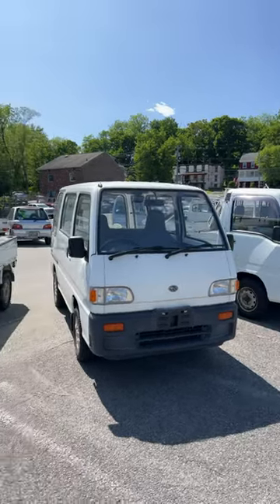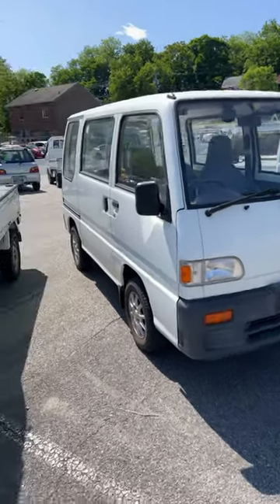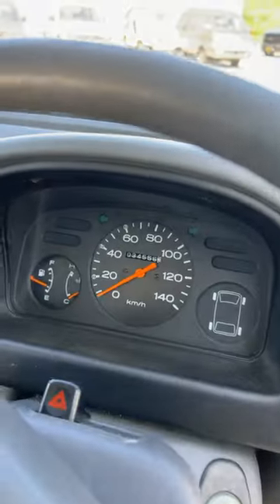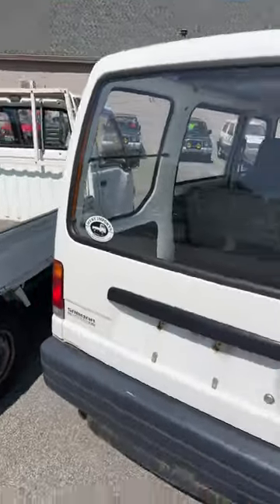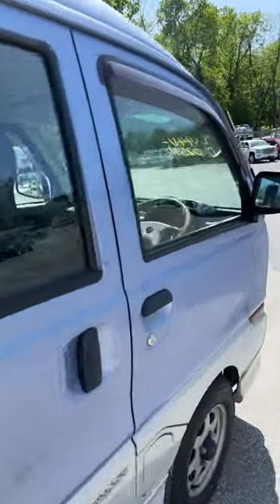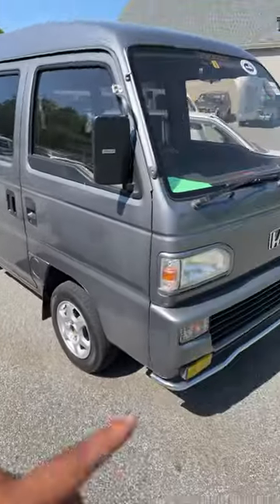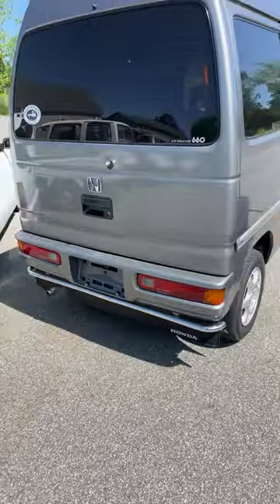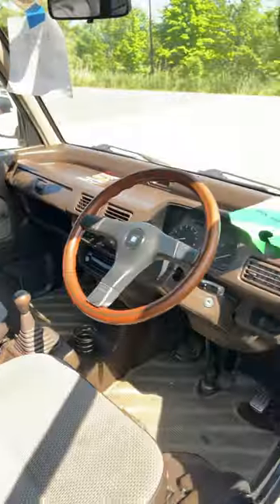JDM Kei Vans